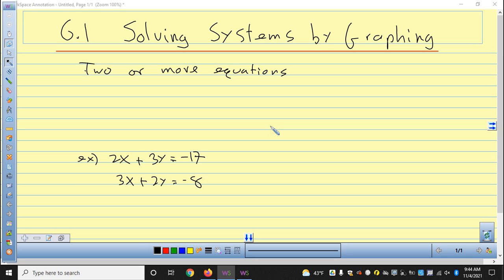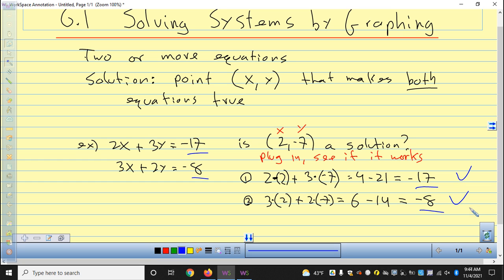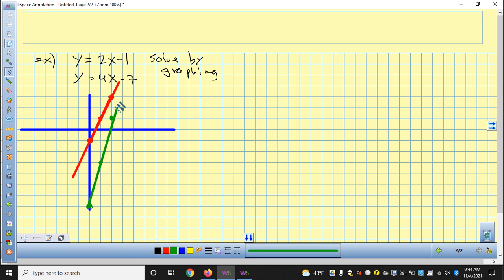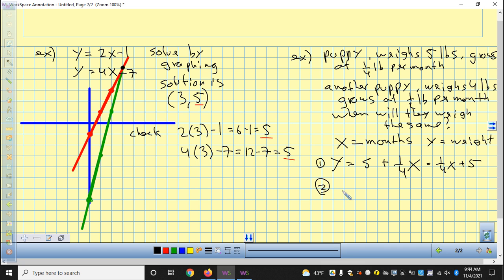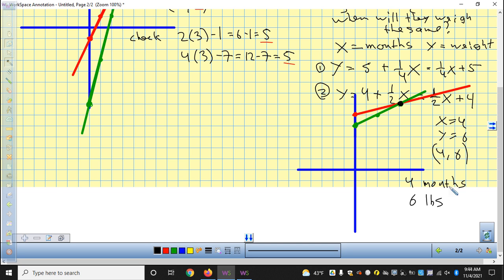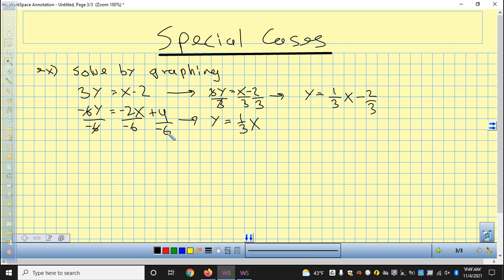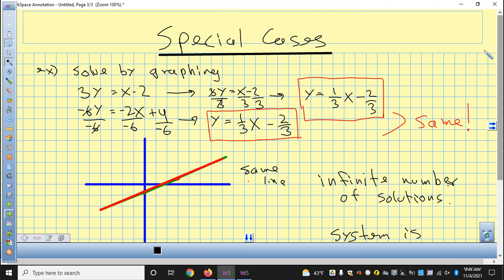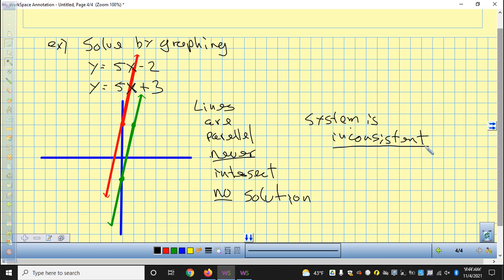Algebra 1 6.1 Solving Systems by Graphing